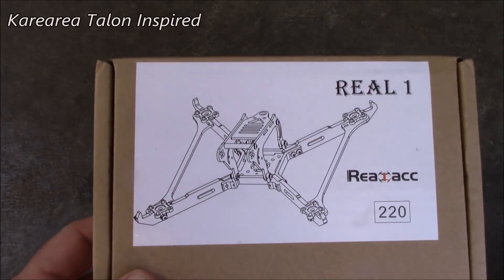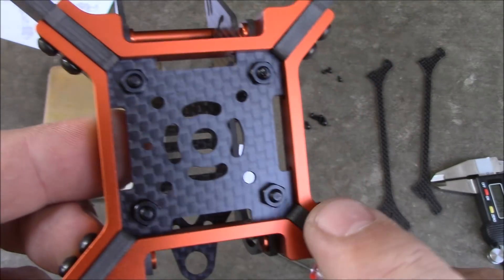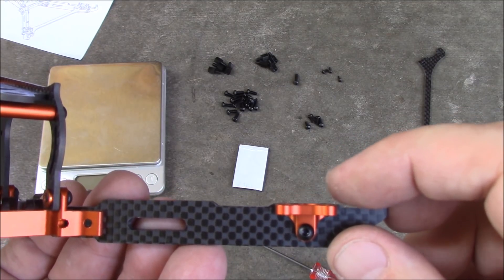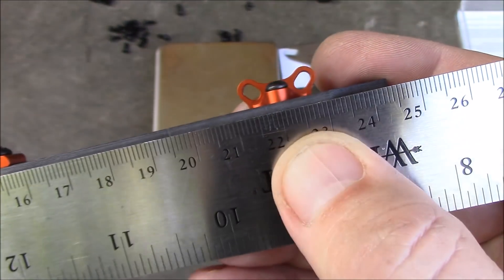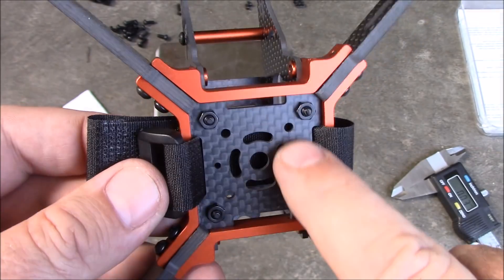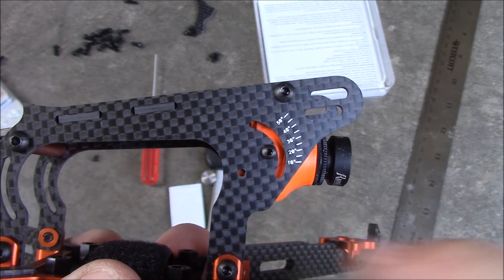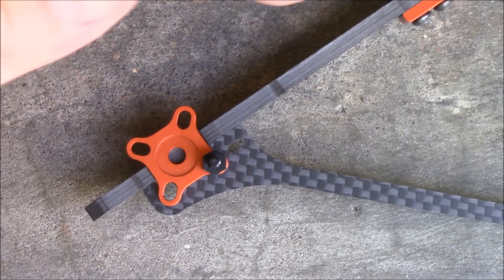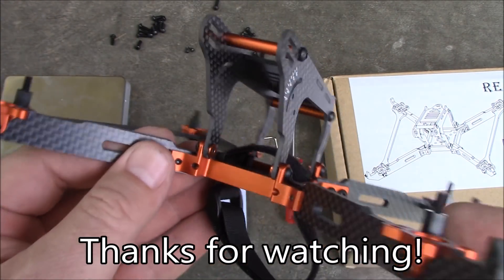Realacc Real1 (Generic Karearea Talon) from Banggood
When you make a cool frame, you know someone else is going to make one just like it.  When the Talon was released by Karearea, it was an instant interest to every drone pilot.  The vertical arms were nothing ever implemented in such a cool way on any other quad before it.  Realacc made their own version.  While it looks very similar at first glance, slow down and look some more and you'll see many differences.  The whole concept is unique and this quad is fun to see at drone races.

Get your own here:
Realacc Real1 Frame
Extra arms
Other miscellaneous Real1 parts